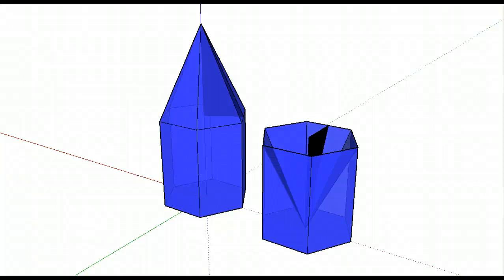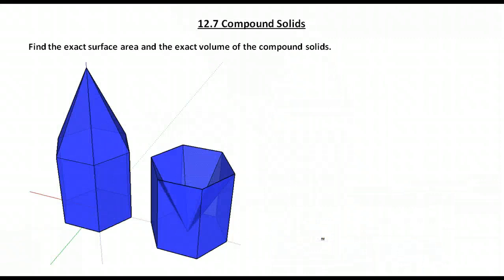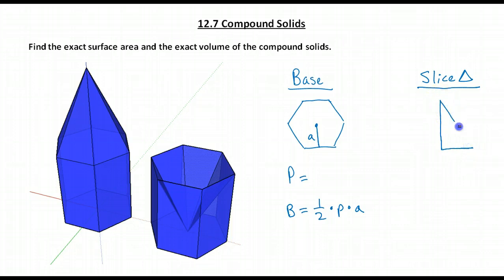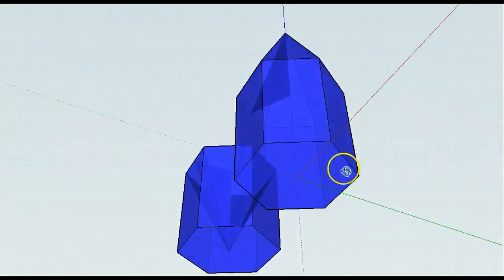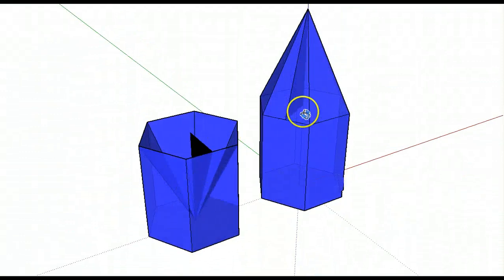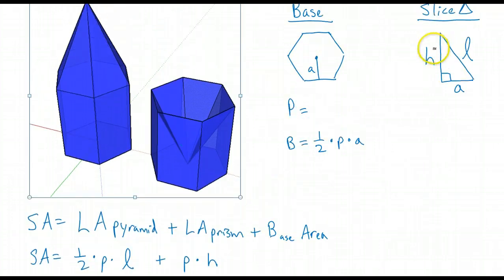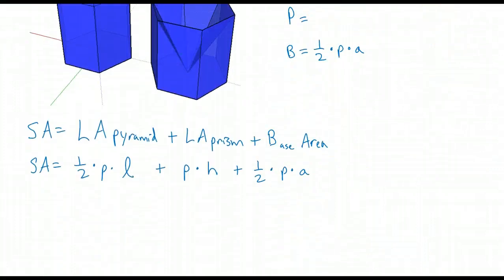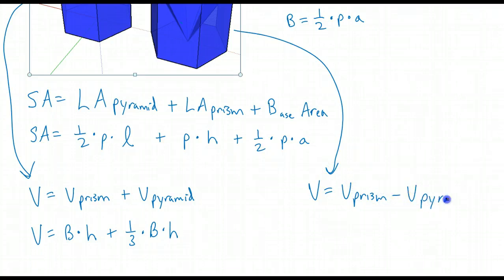12.7 Compound Solids